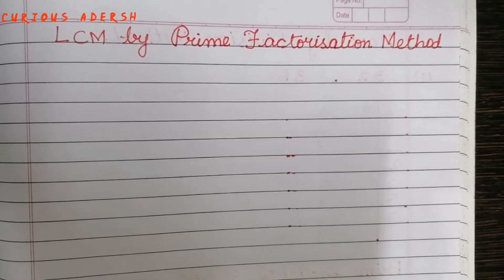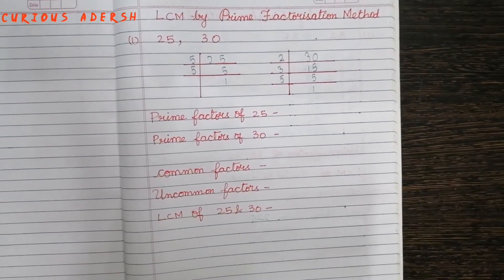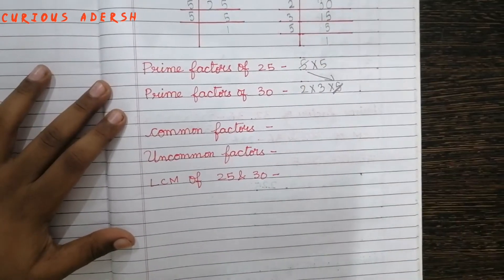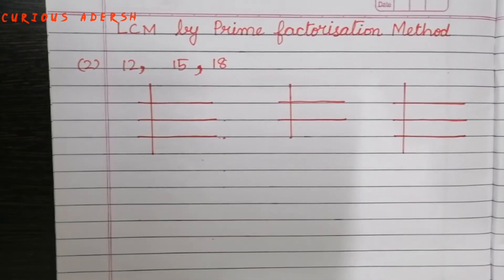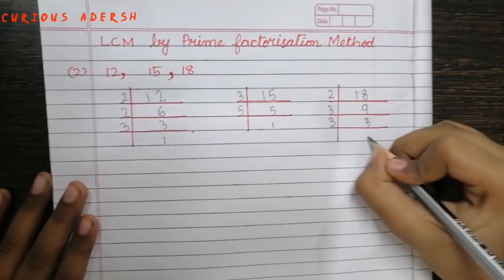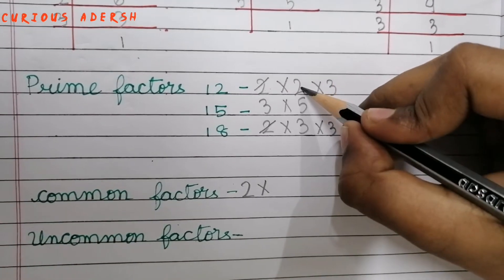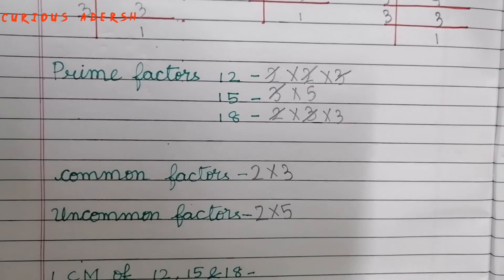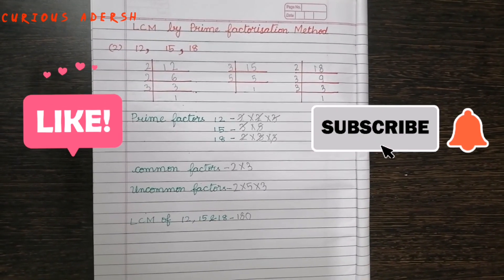Easy shortcut LCM by prime factorisation method with tips & tricks|Beginners method